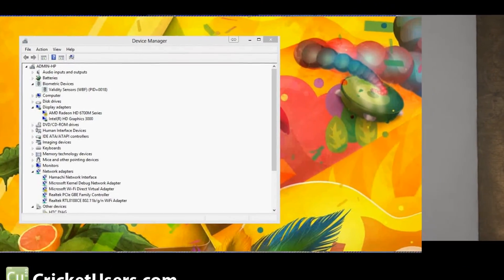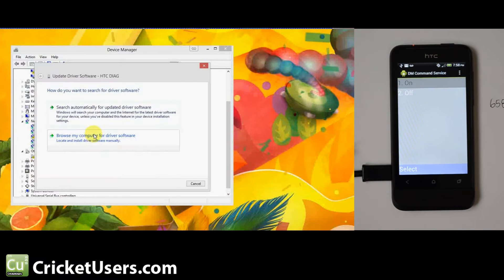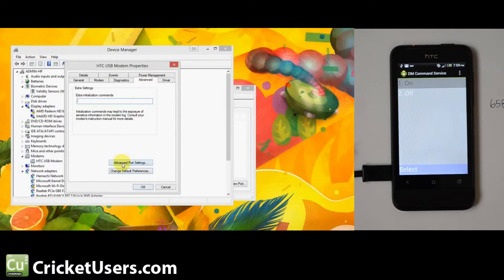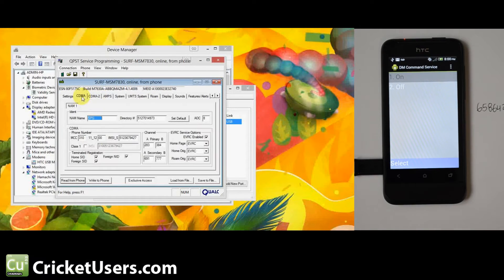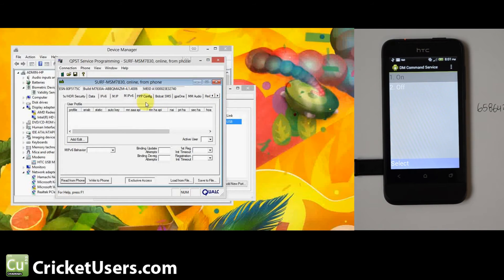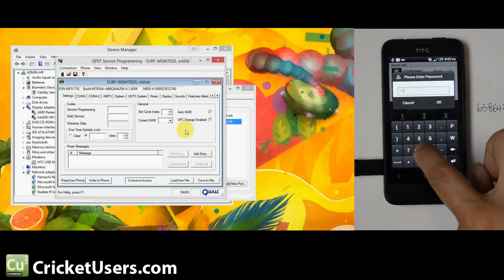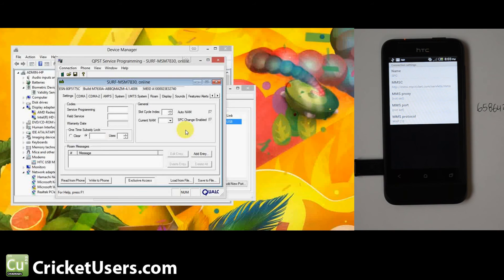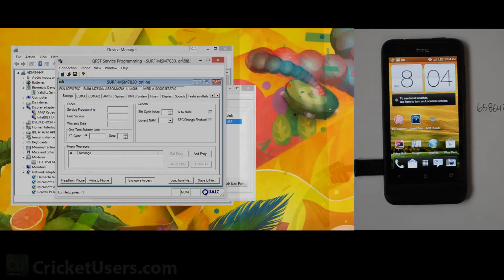CricketUsers.com - Flashing the HTC One V Virgin Mobile to Cricket Wireless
This is how you flash the Virgin Mobile HTC One V to Cricket Wireless.  It came out before the Cricket Wireless version and is being sold currently for cheaper.